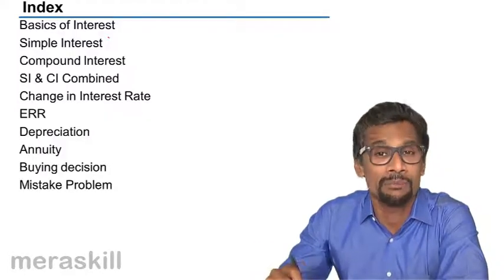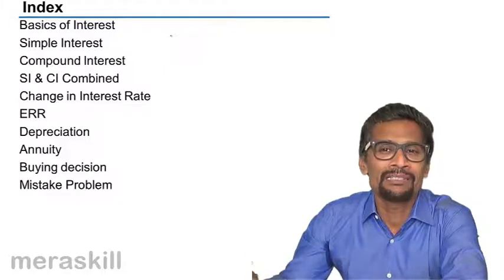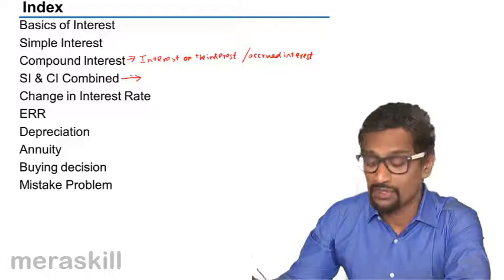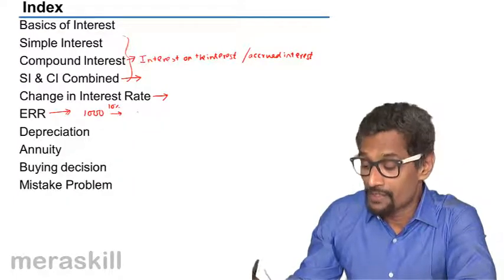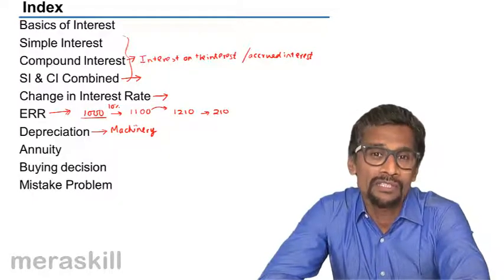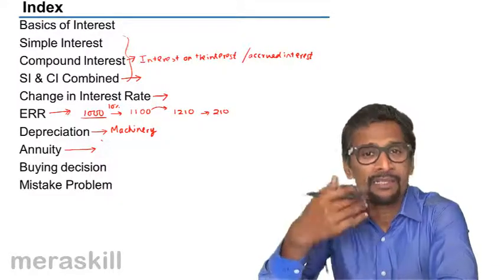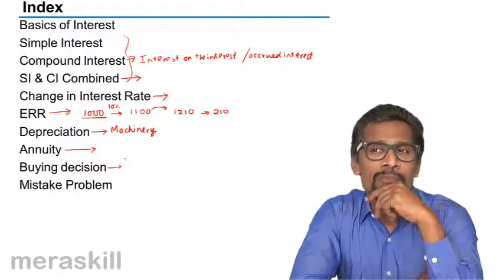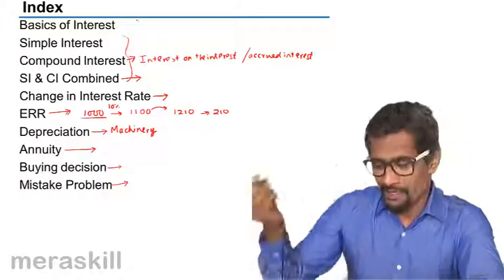Index on Basic and Simple Interest | Tutorials | CA CPT | CS & CMA Foundation | Class 11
Index on Basic and Simple Interest, Learn Basics of Interest, Simple Interest, Compound Interest, Nominal vs. ERR, What is Annuity? What is Perpetuity? Problems on Interest.